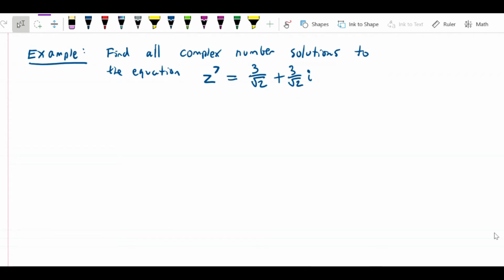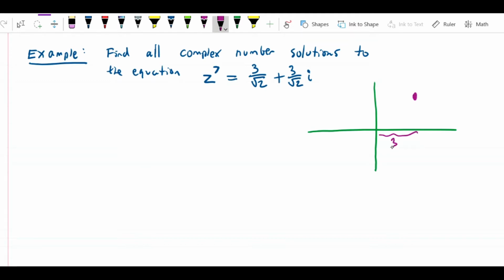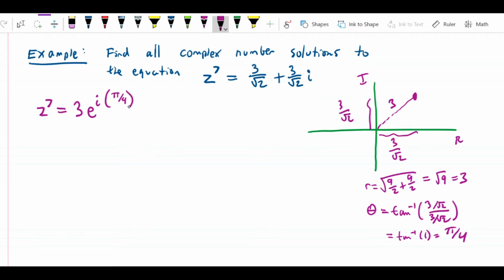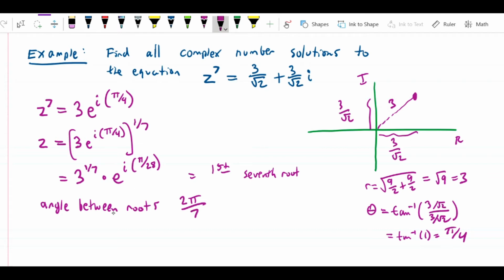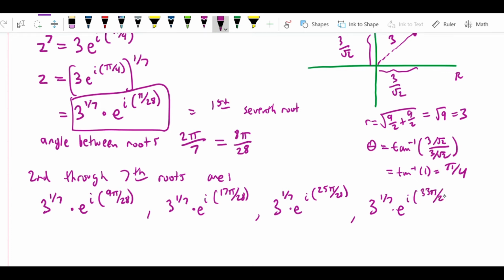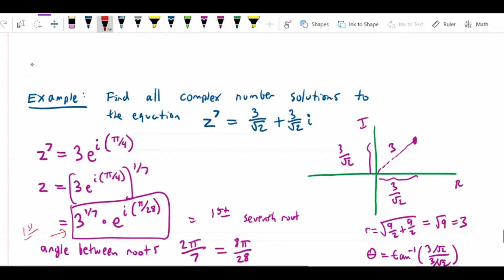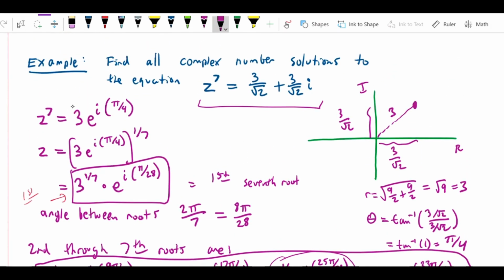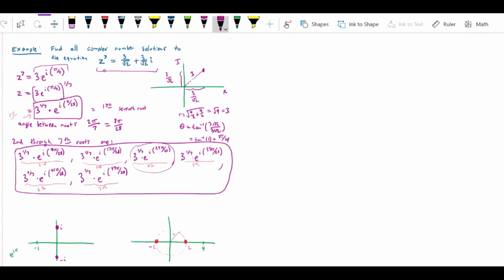Complex numbers Seventh roots of a complex number